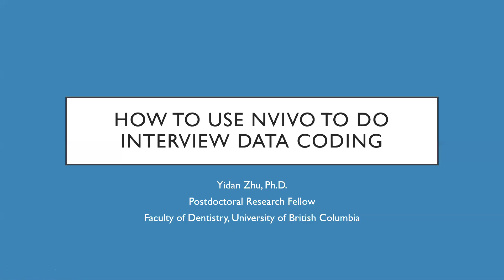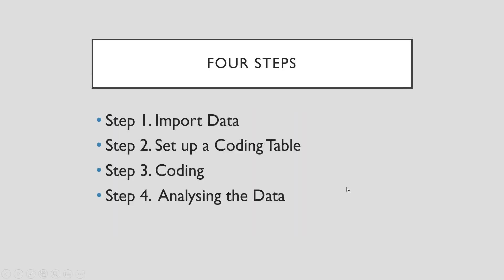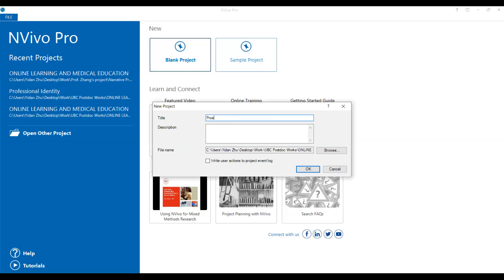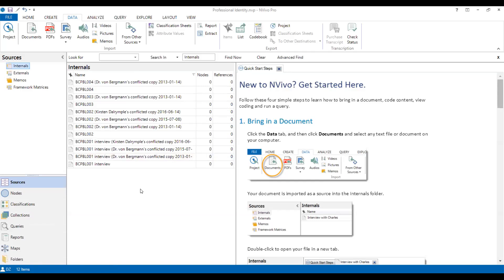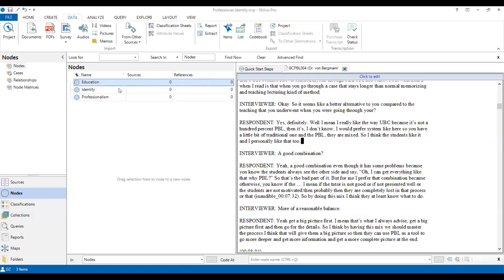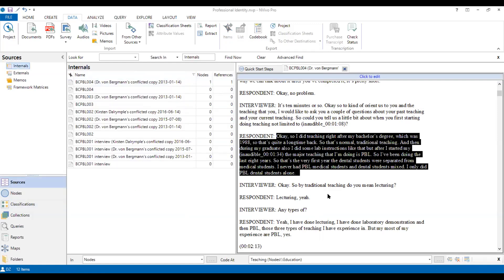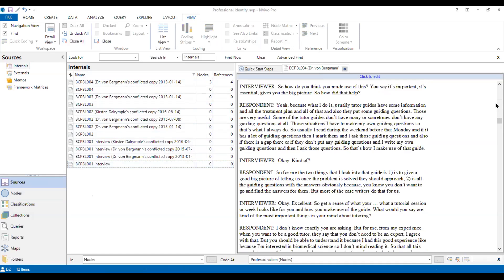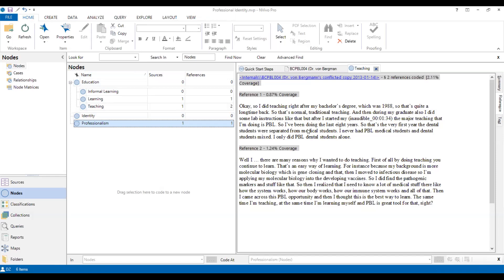How to use Nvivo to do interview data coding in an easiest way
This short tutorial teaches you how to use Nvivo to do interview data coding in an easiest way!